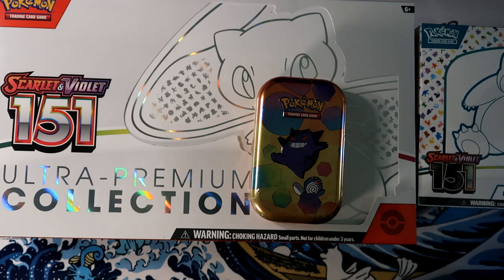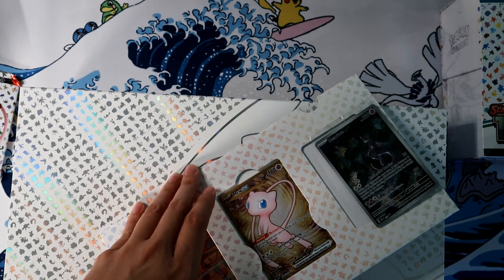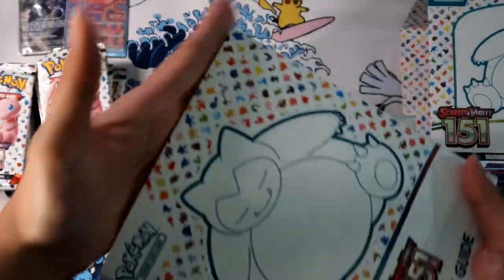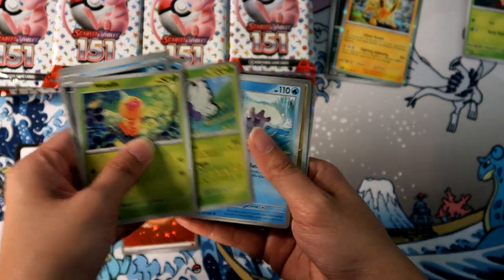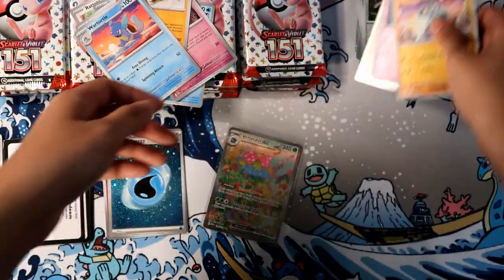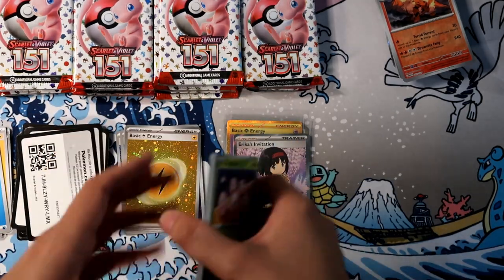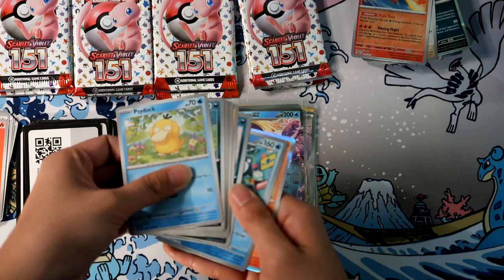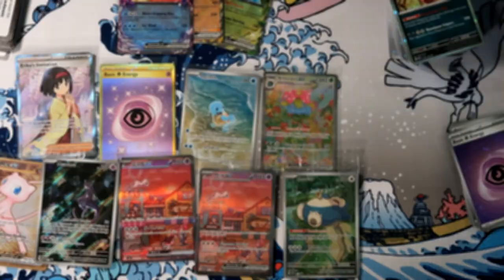Opening Pokemon English 151 UPC, Tin and ETB!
Another wave of 151 products are out, we're gonna take a look at the UPC and mini tins!